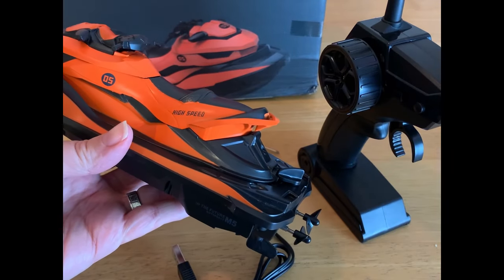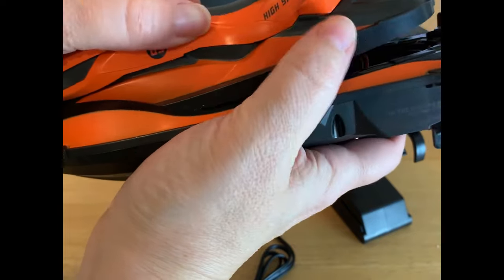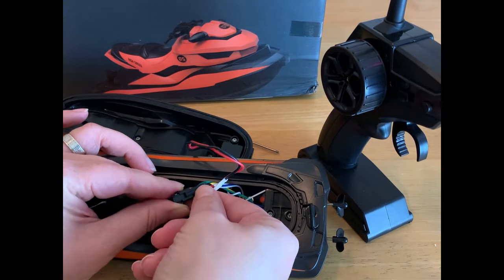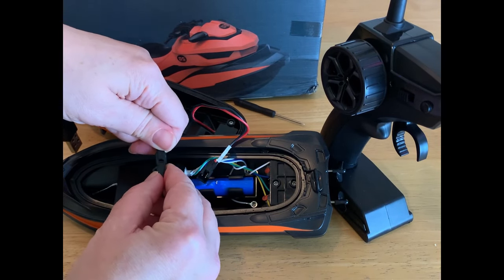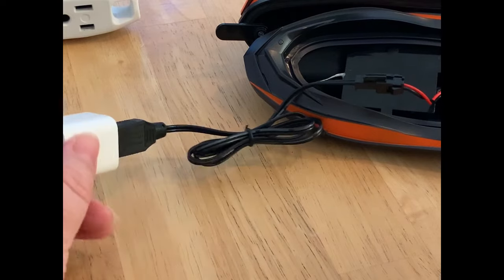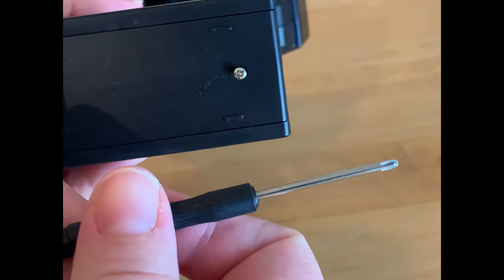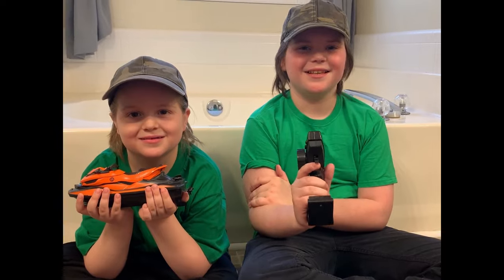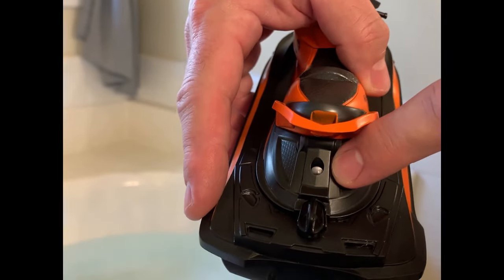Best Remote Control Boat | Remote Control Boat for Kids & Adults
IOKUKI 2.4G RC Boats for Kids - Remote Control Boat for Kids & Adults for Lakes & Pools with 2 Batteries / Dual Motors/2 Charger Cables & Low Battery Prompt Motor Boat (Orange).